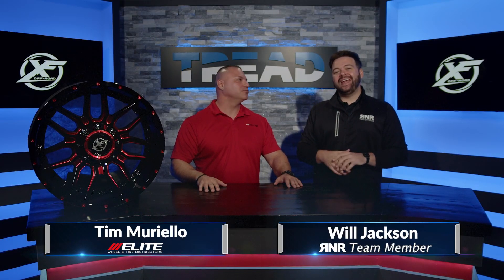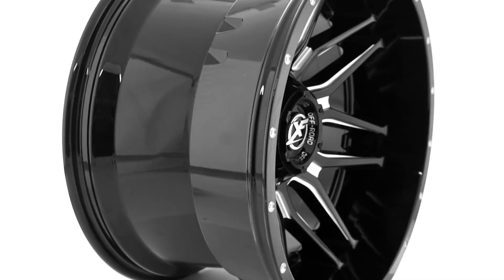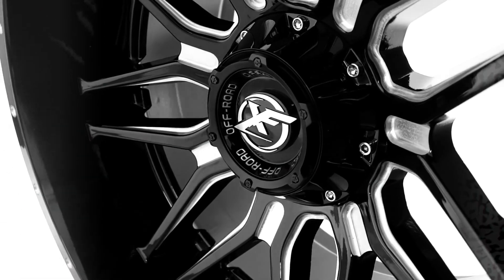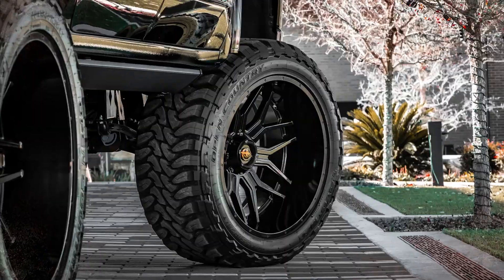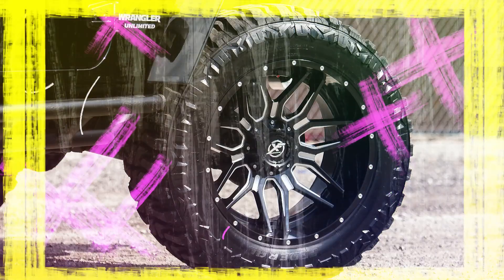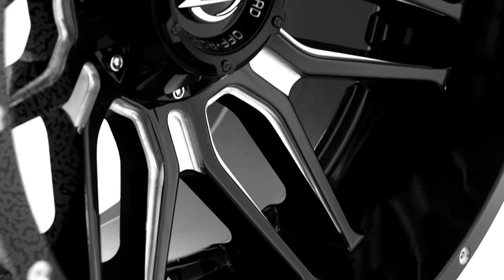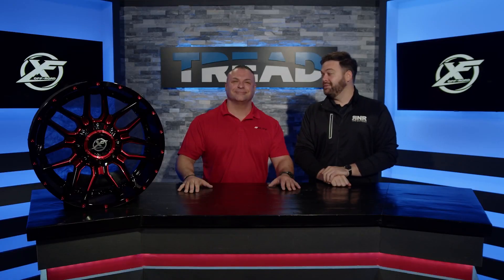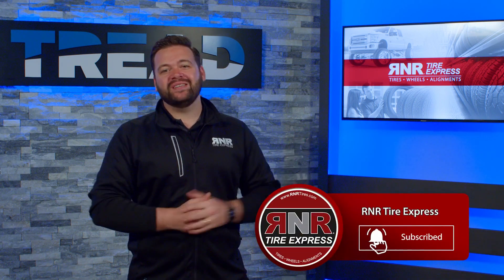Wheel Highlight: XF-222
Are you in the market for off-road wheels?! We've got you covered. This week in the Tread TV studio, we're joined by Elite Wheel Distributors to talk about the XF 222 Off-road wheels. Check out what we have to say about this off-road set and who knows? It might be the perfect off-road set for your truck or Jeep!